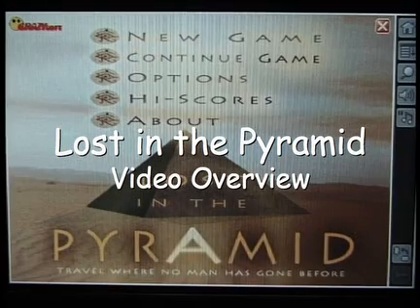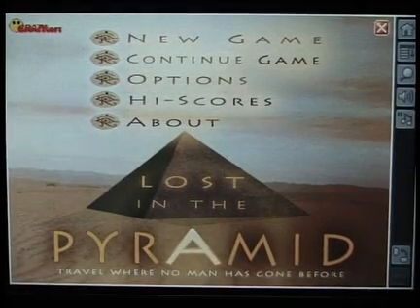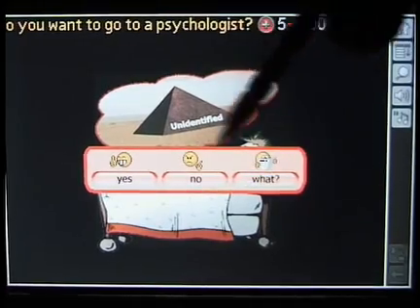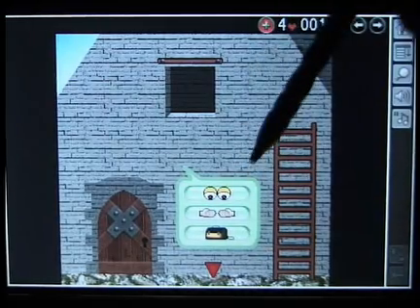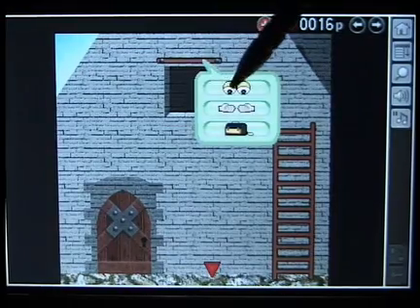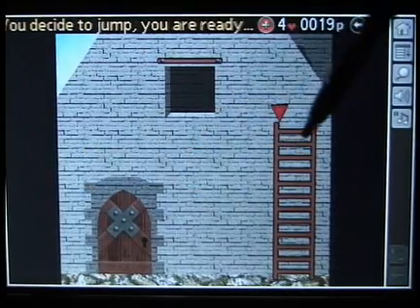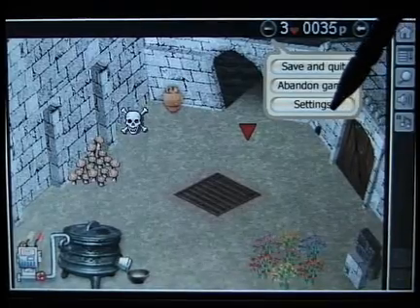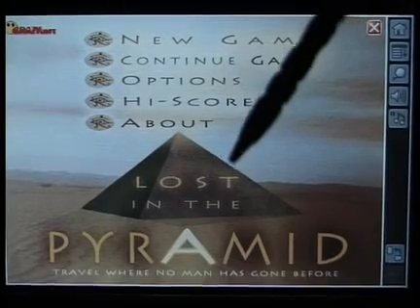Lost in the Pyramid review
Lost in the Pyramid is a fresh idea that brings back memories from
the old, funny adventure games. Your character is an archeologist
which discovers a brand new Pyramid. Your task is to enter the
Pyramid, explore it, unravel its mysteries and try not to die.